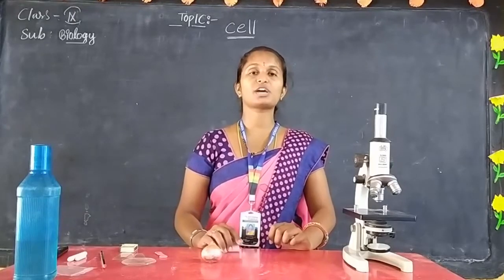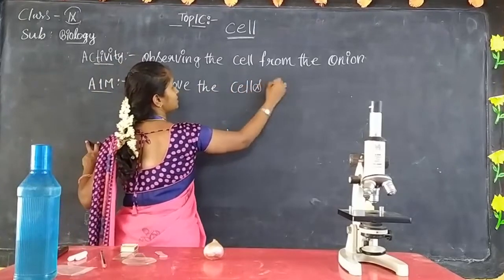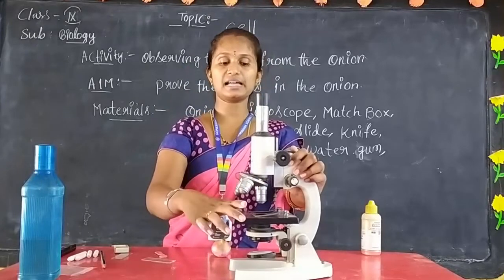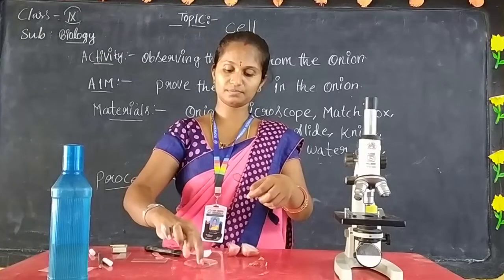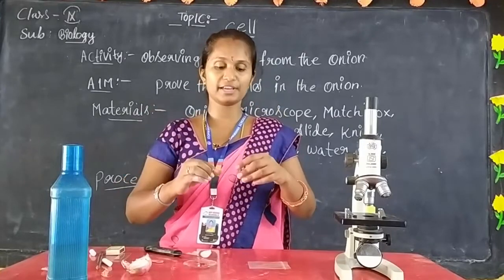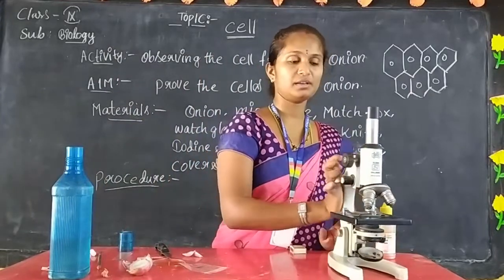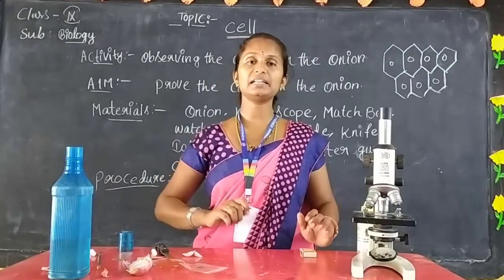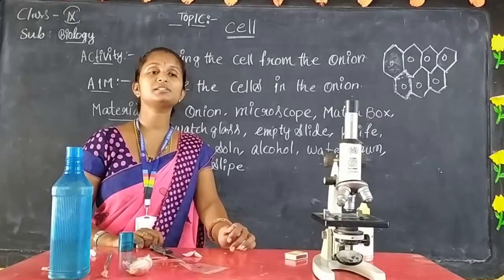9TH CLASS BIOLOGY,DAY-19